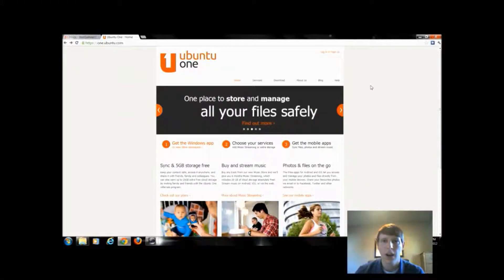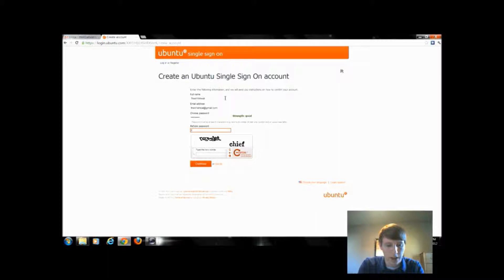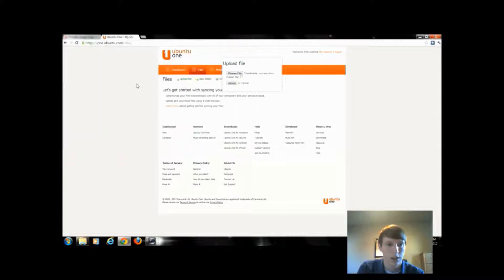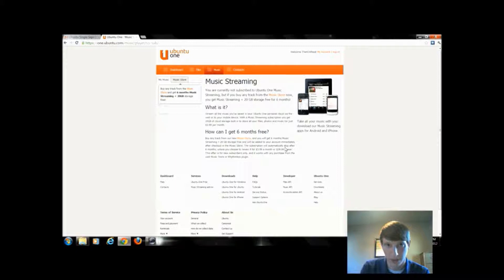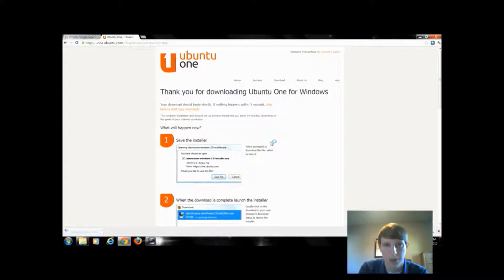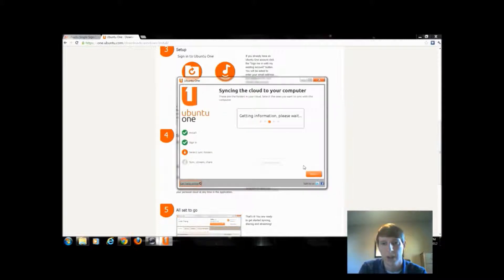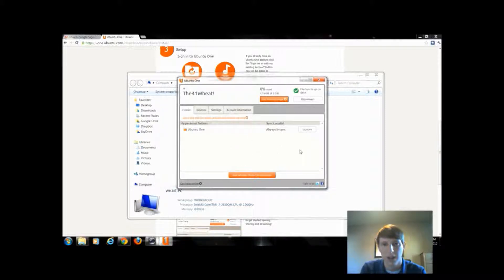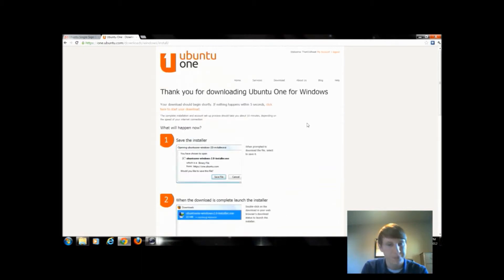Ubuntu One Cloud Storage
How to download and install Ubuntu One on a Windows PC.

Please make sure to watch the Cloud Storage Services Video to compare - Google Drive, Microsoft Skydrive, Dropbox, Ubuntu One, Apple iCloud.